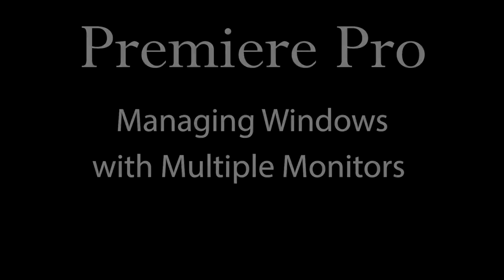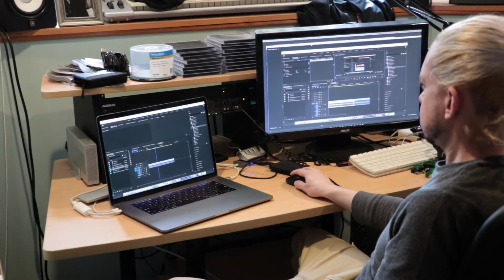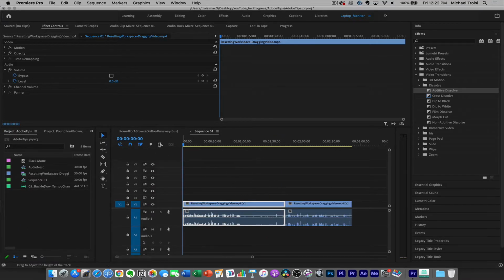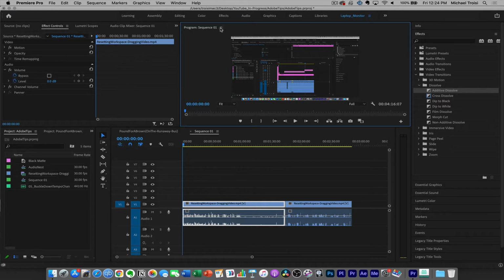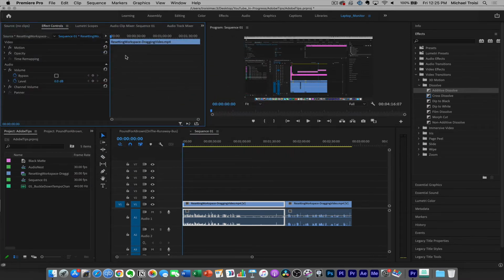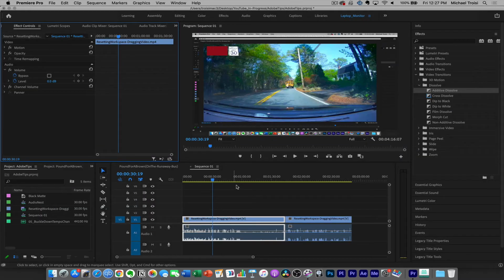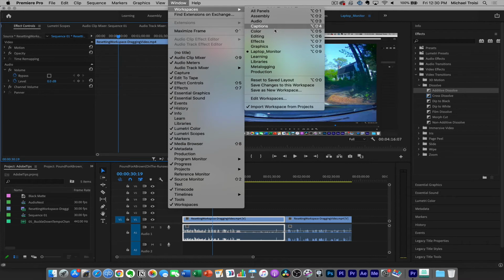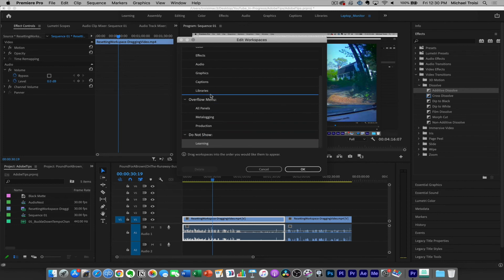Adobe Premiere Pro - Window Arrangement & Switching for Screencap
I use dual monitors for editing in Premiere. Occasionally my windows get out of control, and it's a pain to reel them all in when I want to do a screencap for something.